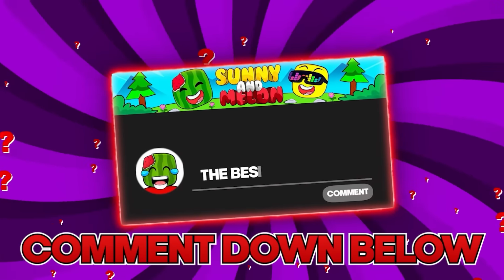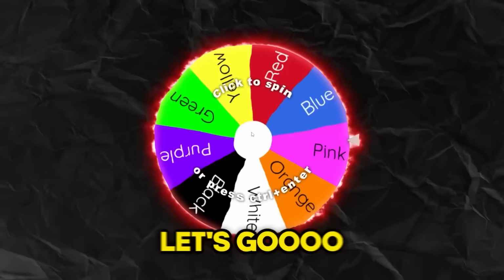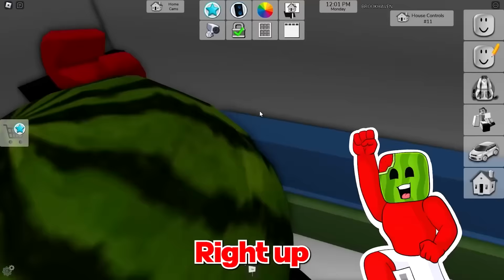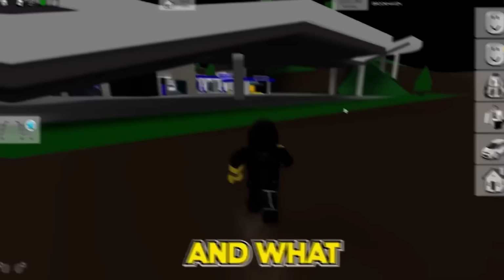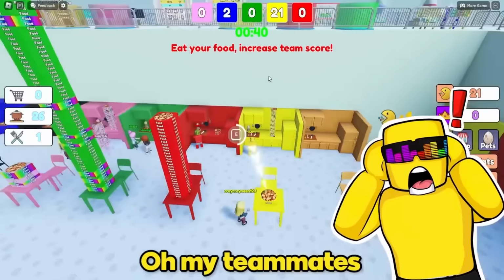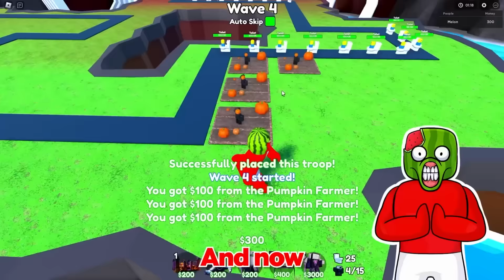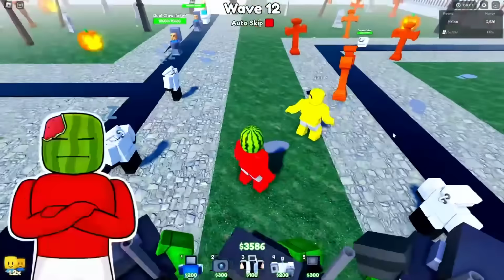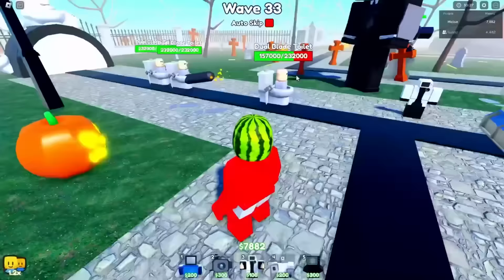Brookhaven HIDE AND SEEK But You Can ONLY USE ONE COLOR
Sunny and Melon play hide and seek in BROOKHAVEN But they only get ONE color and the colors are BAD!